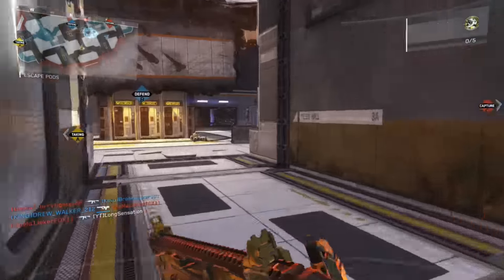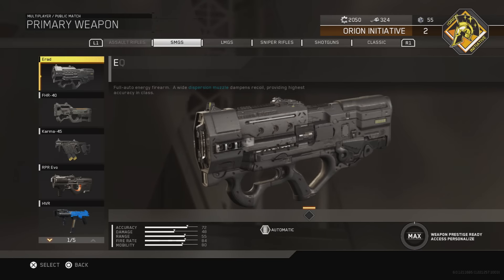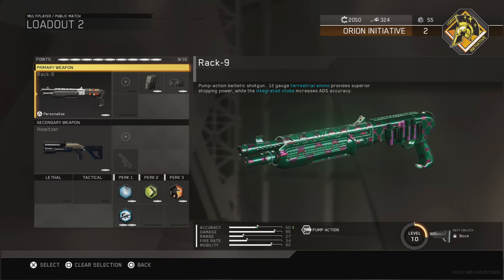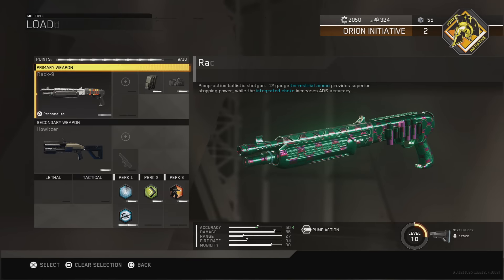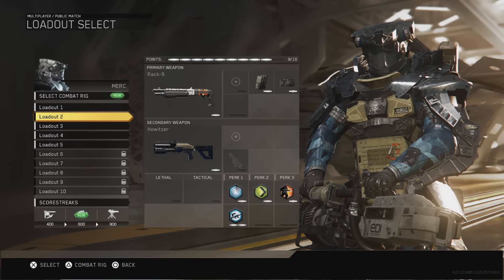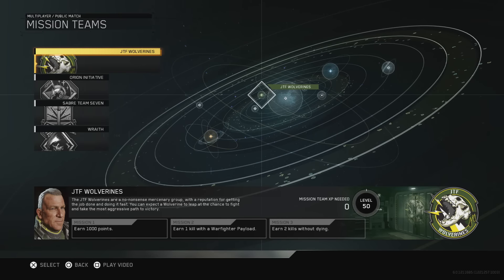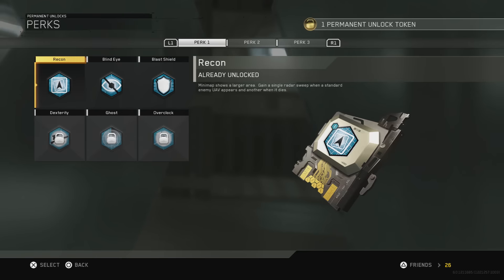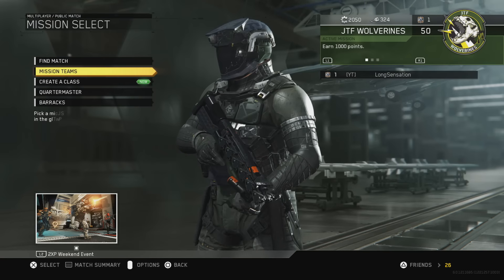INFINITE WARFARE - ENTERING PRESTIGE 2 (Stats, Camos, Tips)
In this video "INFINITE WARFARE - ENTERING PRESTIGE 2 (Stats, Camos, Tips)" we look at me entering Prestige 2 in Infinite Warfare!

My channel aims at providing you with the latest Call of Duty Infinite Warfare tips and tricks and news. Call of Duty Infinite Warfare is the latest installment of the CoD franchise and I aim to provide you with the latest content.